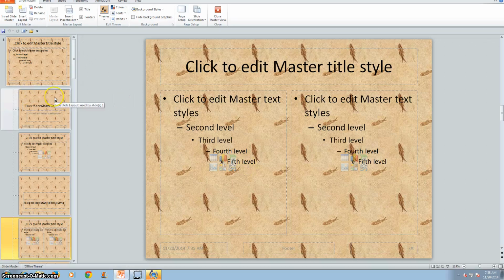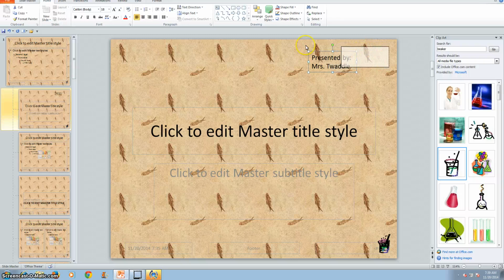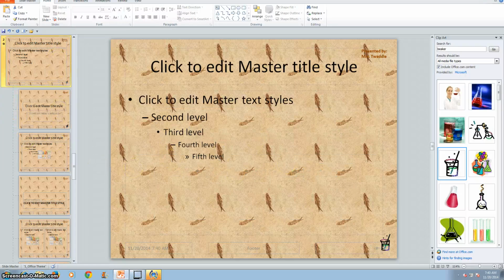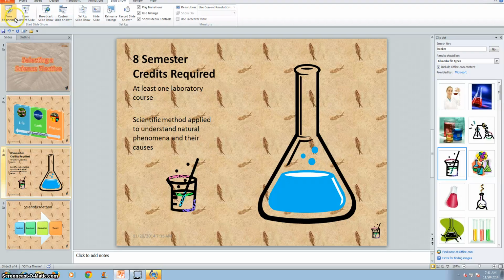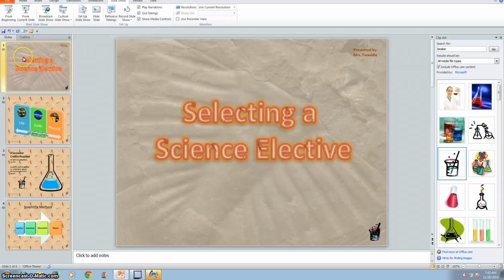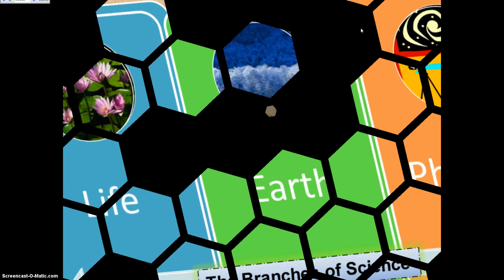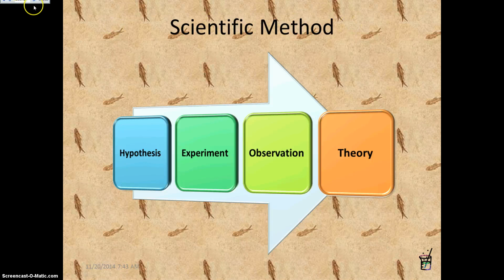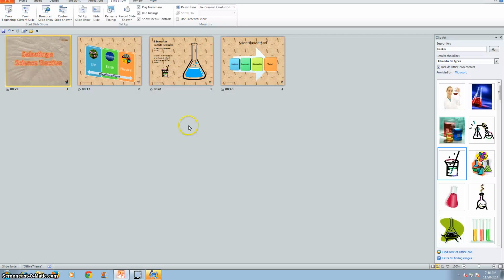PPT Ch 3 Video Lesson 6 Master Slide and Rehearse Timings